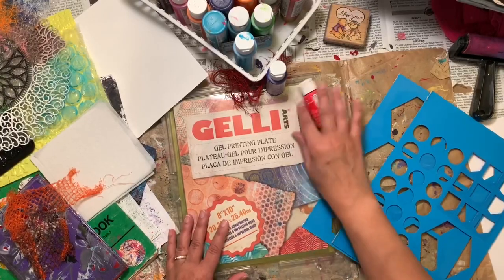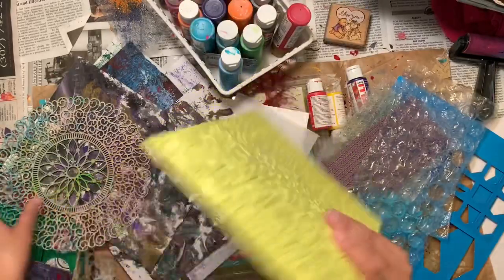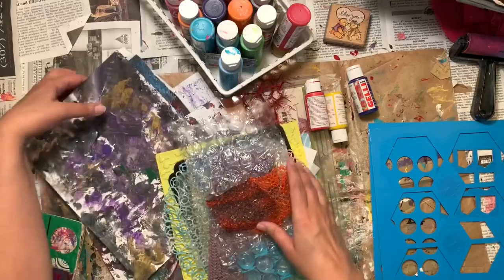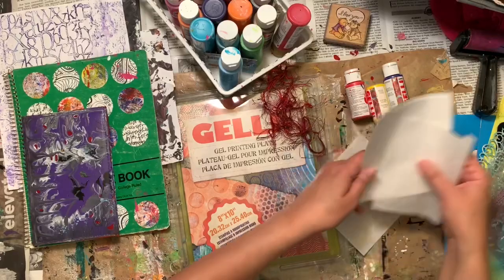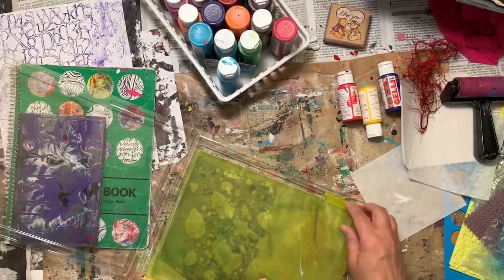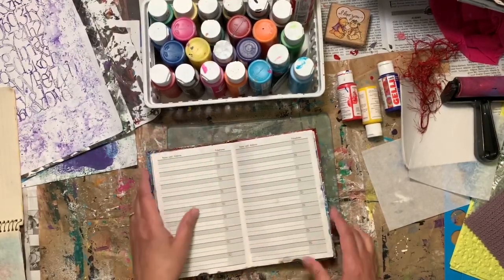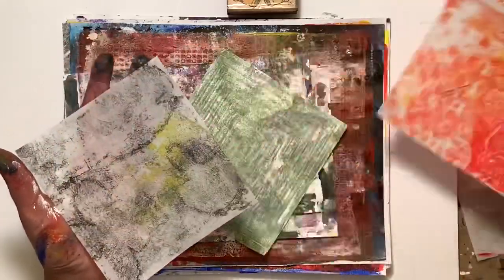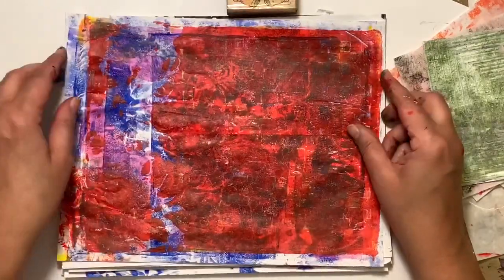Gelli Print Painting Session-Part One; The Good, The Bad, And The Ugly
Hello crafty friends! Today I play for a while with my paints and gelli plate. Some of the paint pulls turned out great, and some, not so much. We live and learn, right?  Enjoy and God Bless!